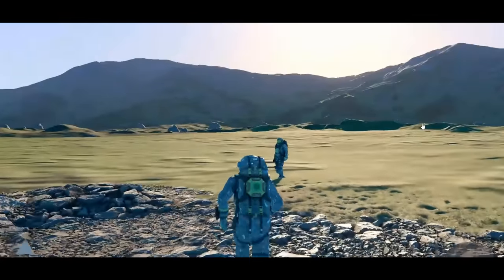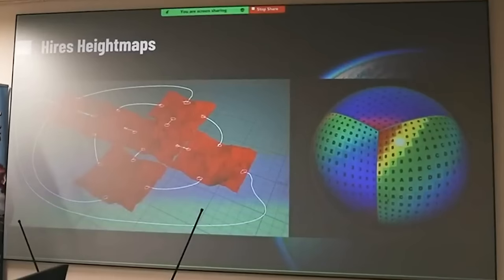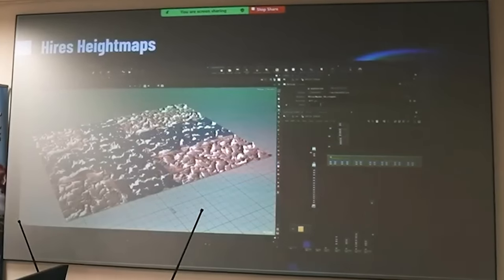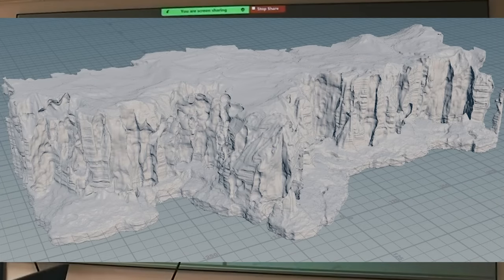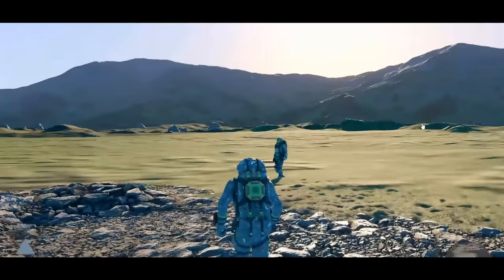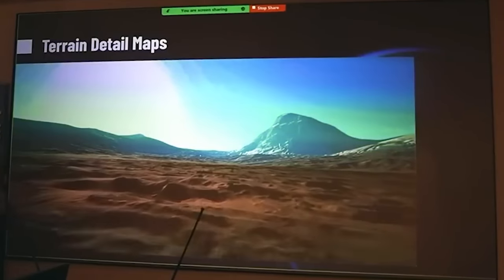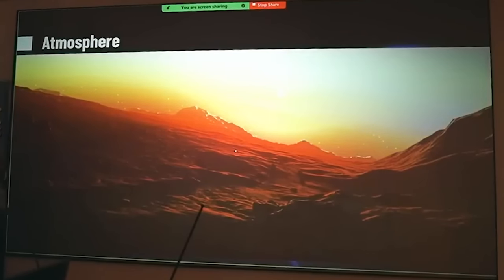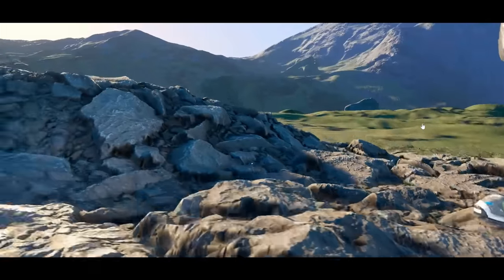Space Engineers 2 Development Update - New Worlds & Environments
In this video we break down the 10th Anniversary Presentation by Natiq Aghayev lead artist on progress with VRAGE3 (Space Engineers 2)